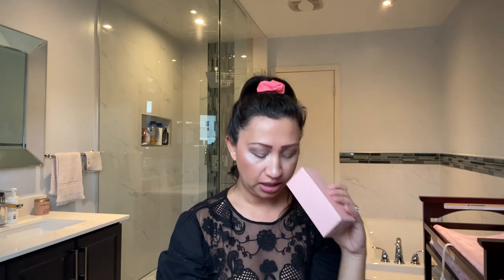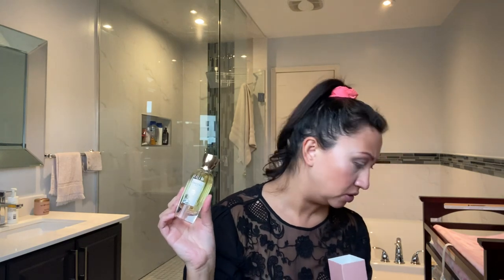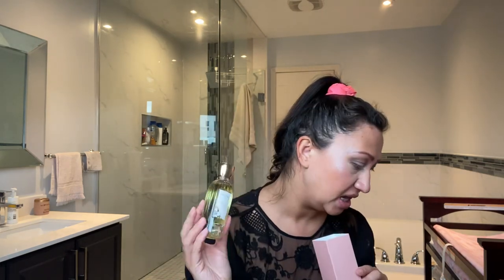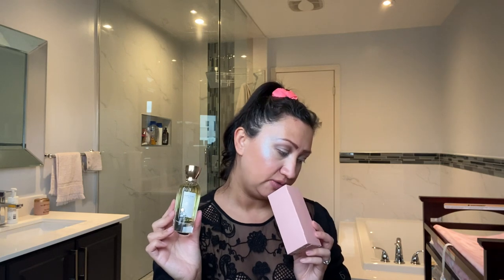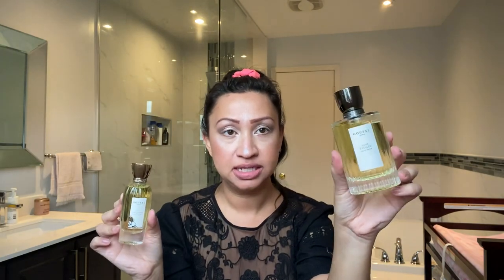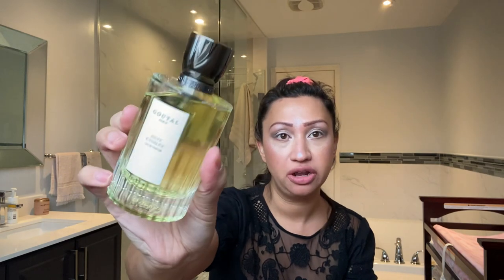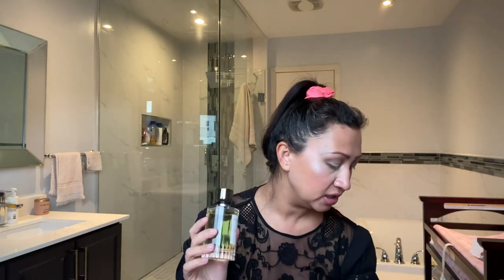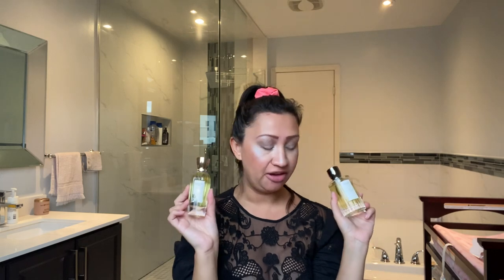5 NEW FRAGRANCES IN MY COLLECTION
5 NEW FRAGRANCES IN MY COLLECTION

PRODUCTS MENTIONED:
- An invitation to feel rejuvenated, the Bois d'Hadrien fragrance transports you and your senses. Annick Goutal Eau de Parfum Spray 50ml · £82
- Eau De Parfum Spray, Unisex, 100 ml/ 3.4 oz. Nuit Etoilee Perfume by Annick Goutal, Inspired by a moonlight stroll US$104
- Chloé Love Story Eau de Toilette is a floral fragrance that features the classic rose and orange blossom together with citrusy notes. $131
- Discover Versace's iconic fragrances in an exclusive miniature set! · US$25.00: Crystal Noir Eau de Toilette by Versace is a Floral fragrance for women. Top notes are Ginger, Pepper and Cardamom; middle notes are Orange Blossom
- Versace Eros Pour Femme Eau de Parfum: Floral Woody Musk fragrance for women. Notes are Sicilian Lemon, Pomegranate, Calabrian bergamot, Lemon Blossom

Thanks as always for hanging out friends! I love sharing my day to day life with you!

737